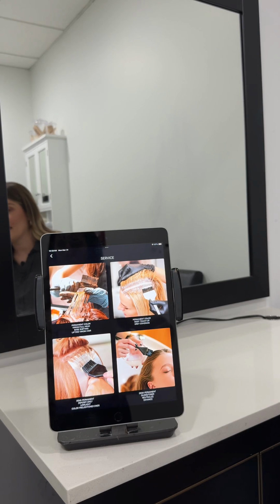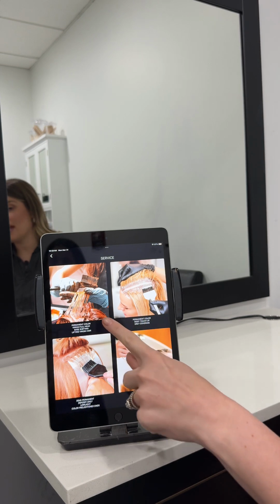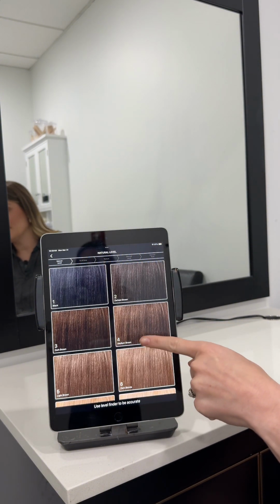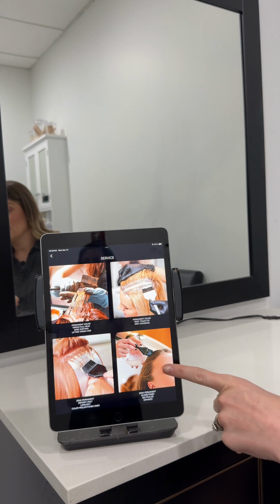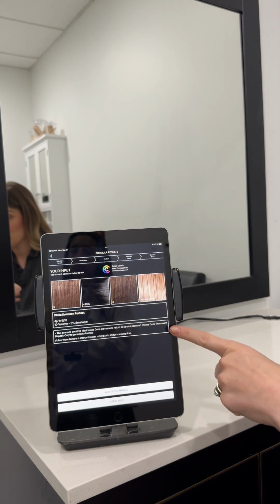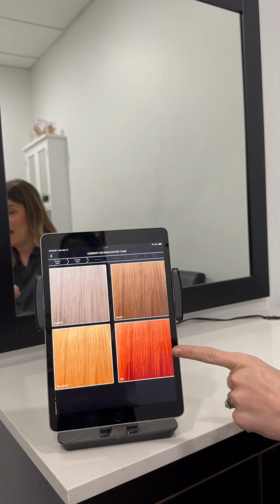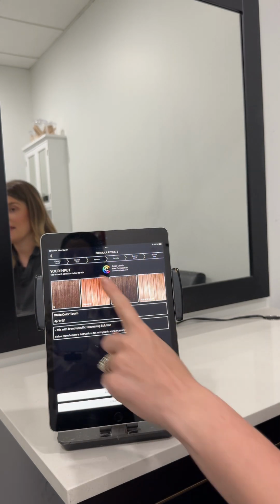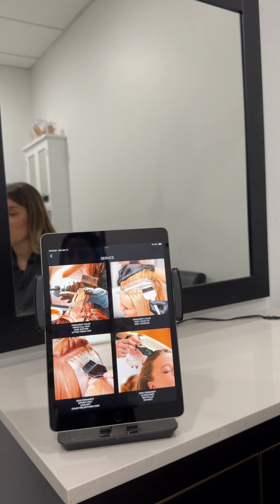ColorCoach Hair Formulation App Tutorial | Service Page 101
Learn how to master the ColorCoach Hair Formulation App with this step-by-step tutorial! 🎨✂️ In this Service Page 101 guide, we’ll walk you through the essential features, including how to create perfect hair color formulations, customize client profiles, and enhance your salon services. Whether you're a beginner or a pro, this tutorial will help you get the most out of ColorCoach.